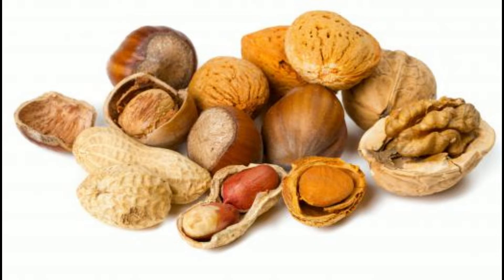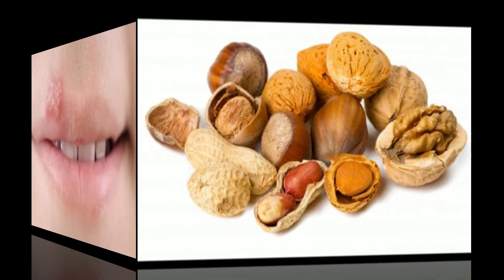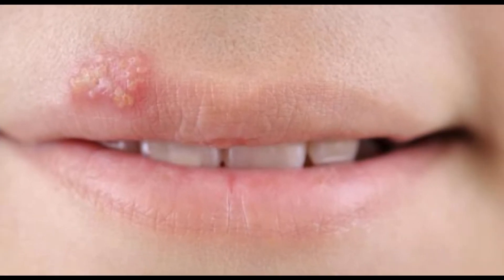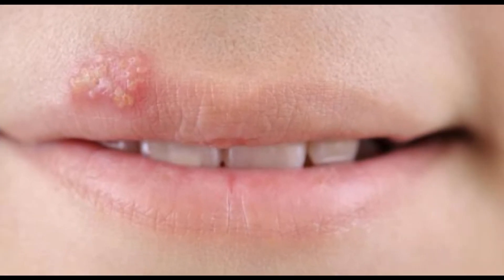What is Lysine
lysine
l lysine
lysine supplements
l lysine supplements
lysin supplement
l lysine weight loss
lysine for weight loss
amino lysine
l lysine and weight loss
lysine and l lysine
lysine and weight loss
lysine what is it good for
super lysine
lysine tablets
lysine for herpes
l lysine for herpes
l lysine 1000 mg
arginine lysine proline
best lysine supplement
l lysine 500 mg
lysine 1000mg
lysine amino acid
best l lysine supplement
l lysin 1000 mg
lysine pills